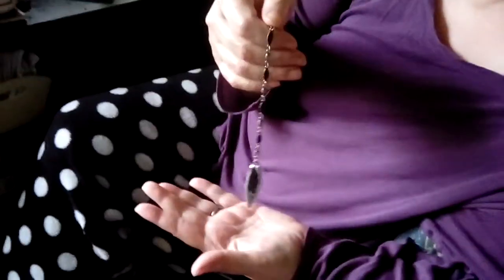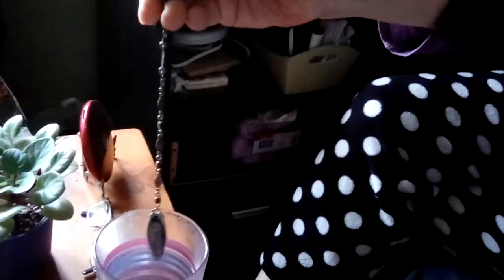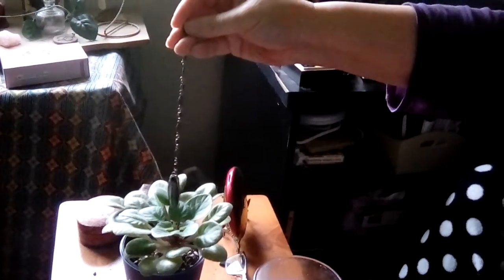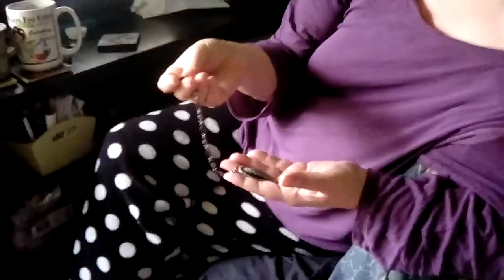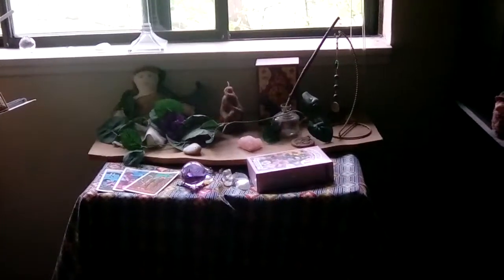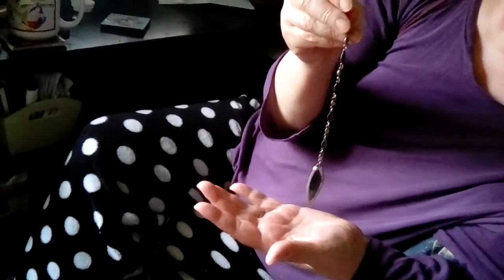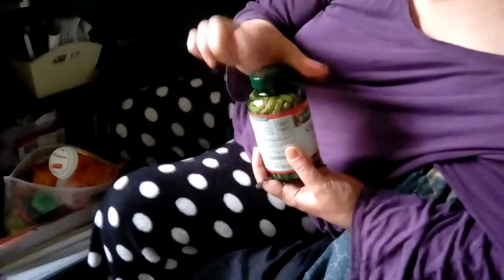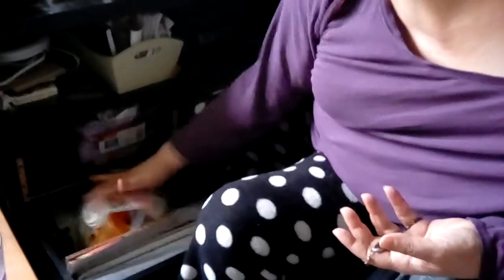Tools of Divination - The Pendulum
A pendulum is simply an object suspended from a set point or pivot and allowed to freely swing.  The physics of a pendulum are applied in clock-making, metronomes, swingsets, trapezes.  All manner of mainstream, practical function.  As a tool of divination, the pendulum dates back centuries (millennia!) to the first time the crone in the village suspended a bob on a thread over the swollen belly of a pregnant woman to tell the baby's sex.

Pendulums are one of my two most favored divinatory tools.  They are the best at providing a yes/no answer.  When I want a response with more details or have a question with a broader (or subjective) base, I use tarot.  To use a pendulum. hold gently but firmly with your dominant hand and suspend the bob over the open palm of your other hand.  Let the pendulum get a sense of you before asking your question.  The question needs to be specific!  "Am I beautiful?" will illicit either a still pendulum or a simple circle--the equivalent of a shrug.  Beauty is subjective.  Ask a lover, friend, mirror.  Your mother.

A pendulum may also be suspended over something, as I did with the bottle of calcium supplements, to identify or gain more information about that thing.  Or, suspend over a map to gain direction, a Yes No chart for clarity (if palm swings are confusing) or even a letter or number chart.  Careful here, though.  A pendulum is no ouija and ought not be used as one.  Me, I avoid those boards.  I'm not fond of doors flung open.

A pendulum can be fancy or basic, home-crafted or vendor-bought, composed of any matter of material.  My favorite pendulums are ones I make from beads, crystals and sometimes chain.  A few are ornate but most are just handle, strand, bob.